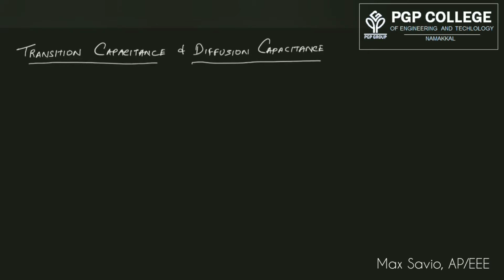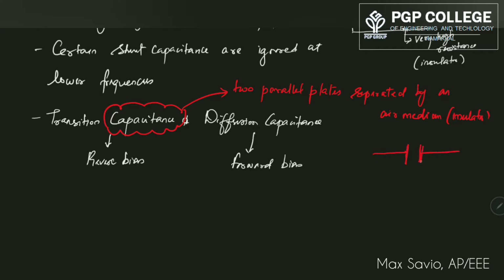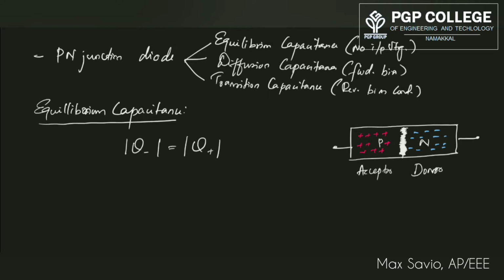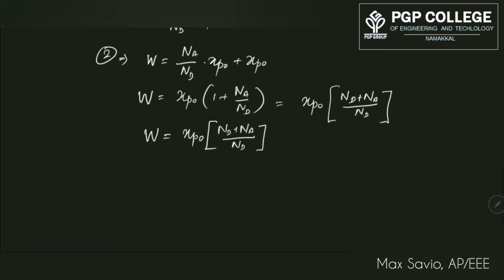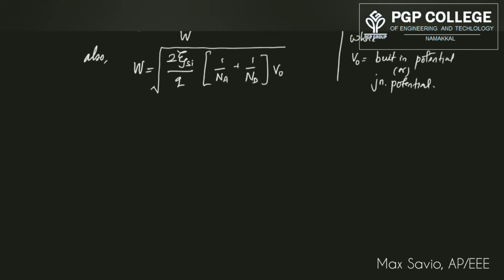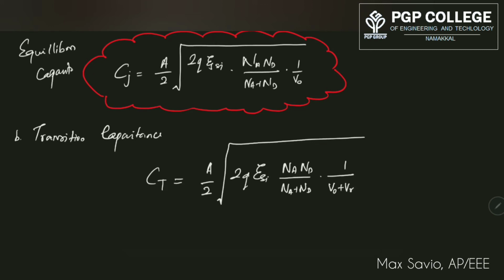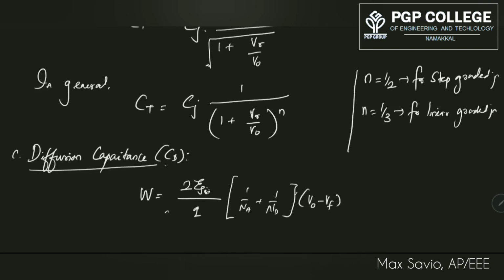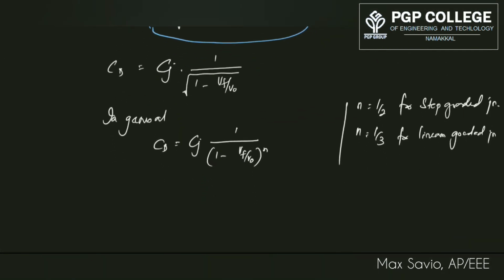EC8353 | Unit 01 | Transition and Diffusion Capacitance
Subject Code & Name: EC8353 | Electron Devices & Circuits
Semester: 03
Regulation: R2017
Faculty: Mr. F. Max Savio
Topic:

- Transition Capacitance

- Diffusion Capacitance